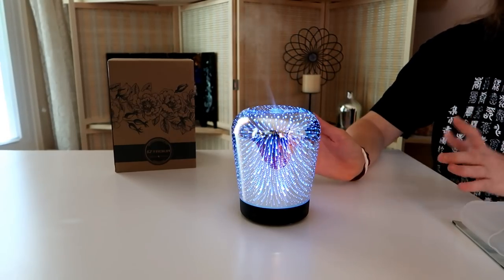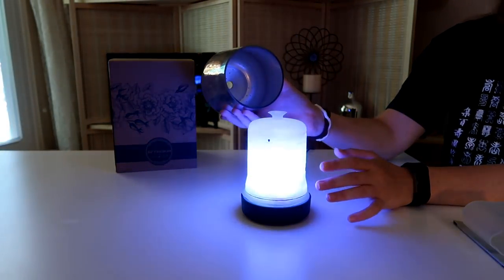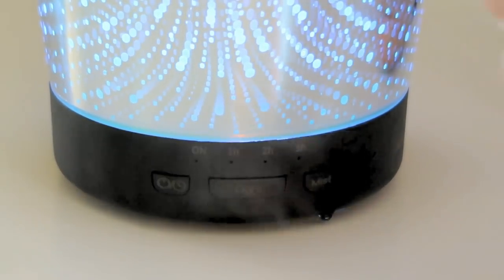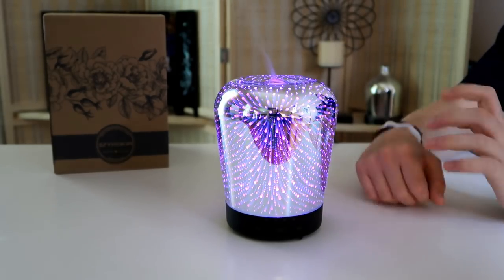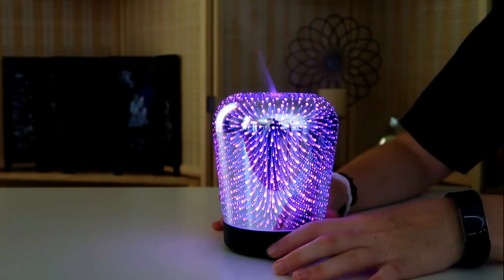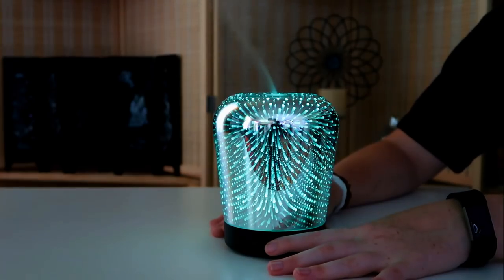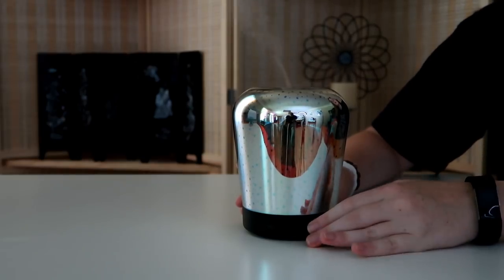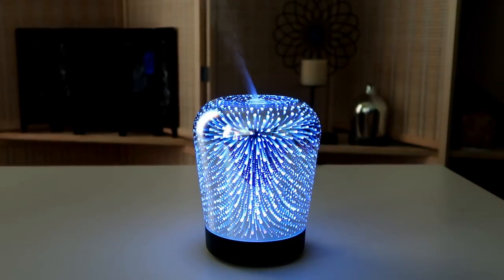🌺 SZTROKIA Aromatherapy Essential Oil Diffuser 3D Effect (180 ml) Color 👈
💥3D COLOR-CHANGING ESSENTIAL OIL DIFFUSER - SZTROKIA 180 ML AROMATHERAPY COOL MIST HUMIDIFIER WITH 3D  STARBURST GLASS

Relaxing and beautiful color-changing lights and essential oil diffuser in one.  You can add essential oils for aromatherapy or use if as a humidier to add moisture to the air. 24 colors are stunning with the unique 3D lightening effect. 3 mist modes: strong and light, calmly and softly changing from one color to the next; adding an inspiring and mesmerizing inner calmness. also can be operated manually with simple two button control.

We can be reached via email at . We are a participant in the Amazon Services LLC Associates Program, an affiliate advertising program designed to provide a means for us to earn fees by linking to Amazon.com and affiliated sites
Josh Woodward "She Dreams in Blue"